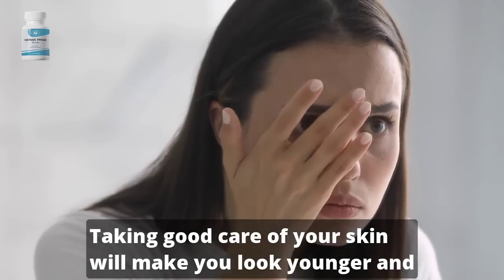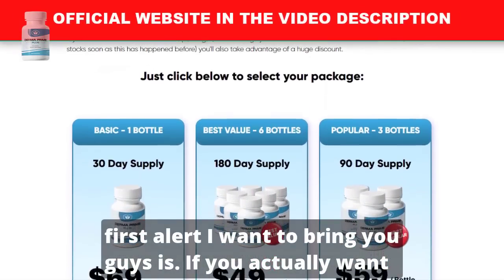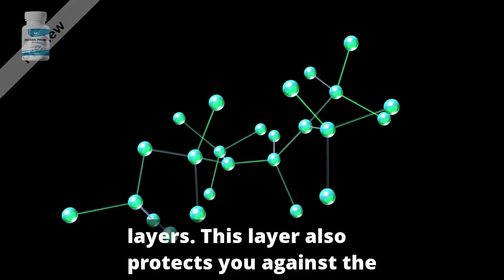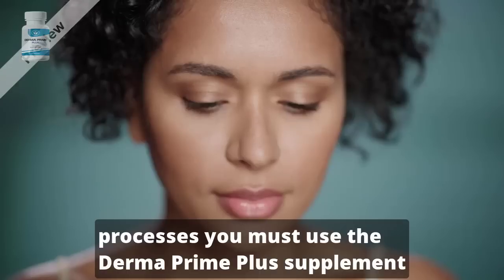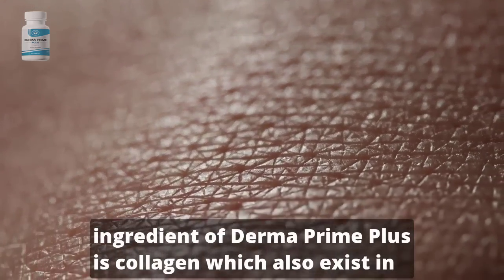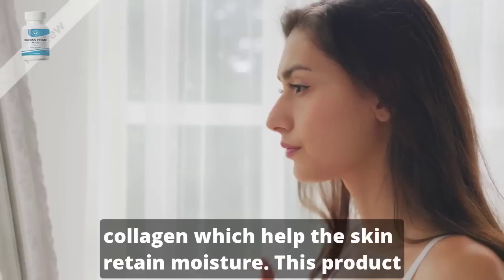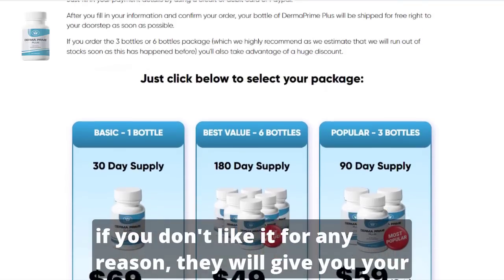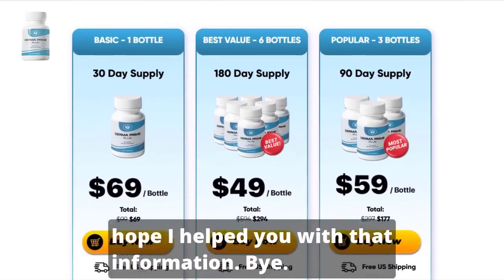Derma Prime Plus – [BEWARE] – Derma Prime Review – Does Derma Prime Plus Work? Derma Prime Amazon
Derma Prime Plus – [BEWARE] – Derma Prime Review – Does Derma Prime Plus Work? Derma Prime Amazon- Derma Prime Pros And Cons

What is Derma Prime Plus?

Derma Prime Plus is a supplement that helps to conquer a healthy and bright skin by combating premature aging of the skin.
Its main active acts in liver detoxification, which plays a key role in skin health.
Therefore, if you seek an efficient treatment to recover healthy skin, damaged by acne, sun action, dehydrated skin, wrinkles, spots, scars or protect your skin against the natural action of time, this product is for you.

Does Derma Prime Plus really work?

The formula really works, and some details are important to note :
The product is 100% natural and 100% safe.
Each capsule is manufactured here, in the US, in FDA-approved and GMP-certified facilities, under sterile, rigorous and accurate standards.
Derma Prime Plus capsules are not Gmos and are safe. You can be sure that they do not contain any dangerous stimulants or toxins and, more importantly, they are not addictive.

My sincere opinion is that you should test, after all the purchase is safe and you have a 60 days guarantee to decide if the product worked for you.

The manufacturer recommends taking 2 capsules a day 30 minutes before a meal.

If you have any questions or want to leave your testimony about the product, leave them here in the comments.

I sincerely hope I helped.

KEY MOMENTS:
0:00 DERMA PRIME PLUS Reviews
0:24 DERMA PRIME PLUS ALERT
0:46 What is DERMA PRIME PLUS Complete
1:16 How Does DERMA PRIME PLUS Work?
2:09 DERMA PRIME PLUS Ingredients
2:21 DERMA PRIME PLUS Complete Benefits
2:24 DERMA PRIME PLUS Is Safe?
2:45 How to use DERMA PRIME PLUS
3:11 DERMA PRIME PLUS Guarantee
3:27 Conclusion: Does DERMA PRIME PLUS Work?